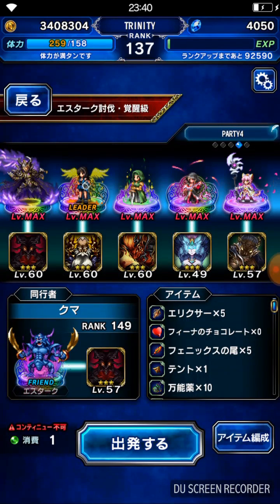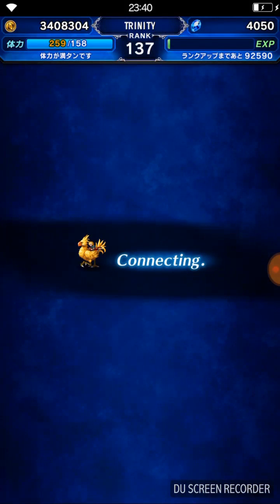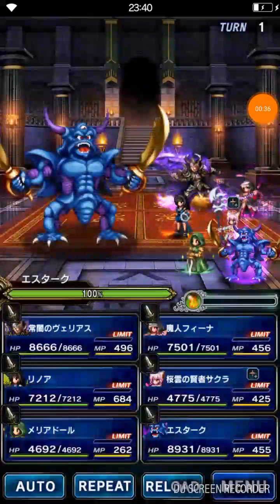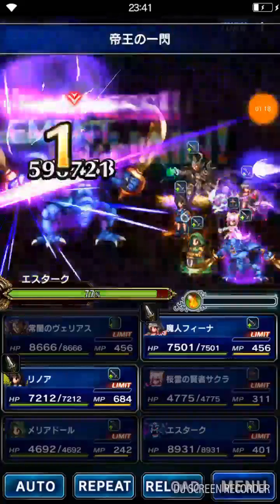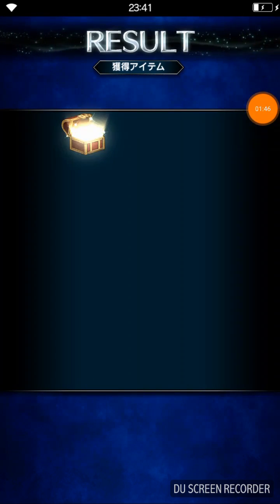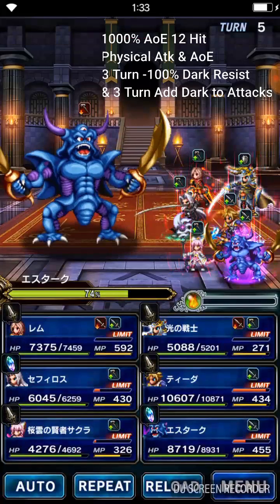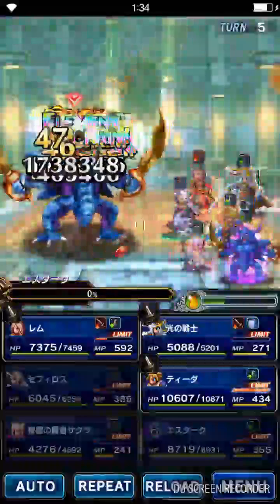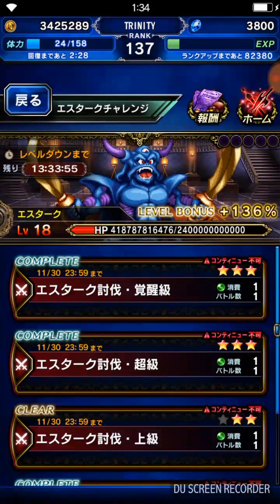FFBE JP 7* Estark chain test with orlandu frame and onion slice frame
Amazing character .